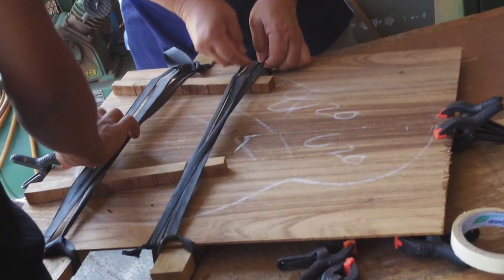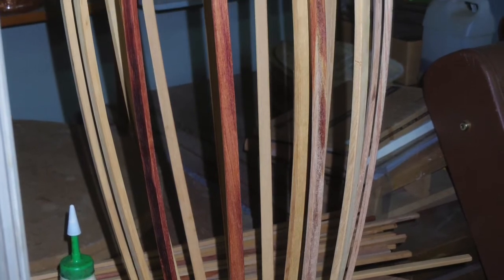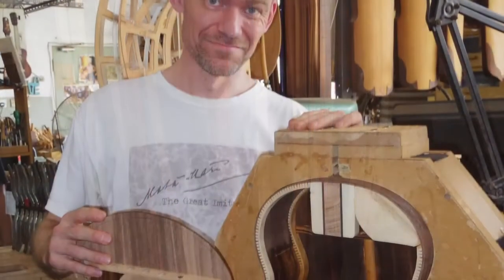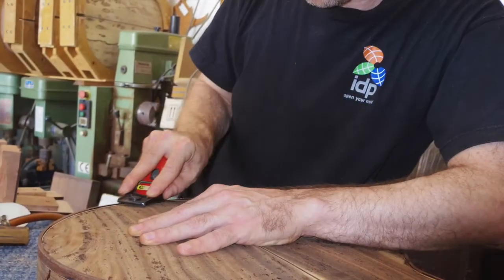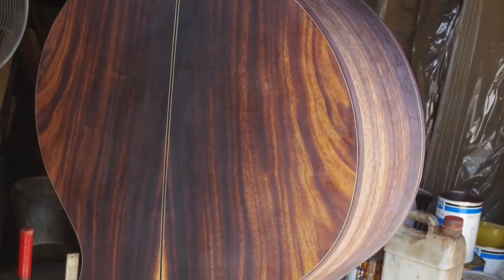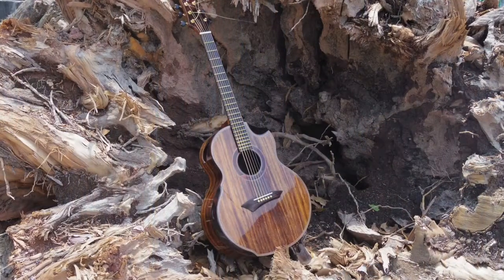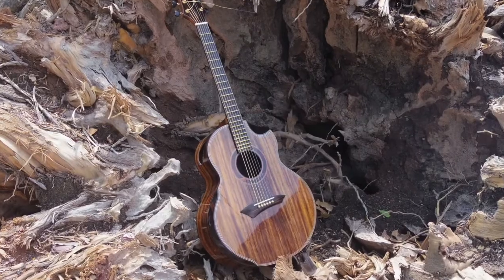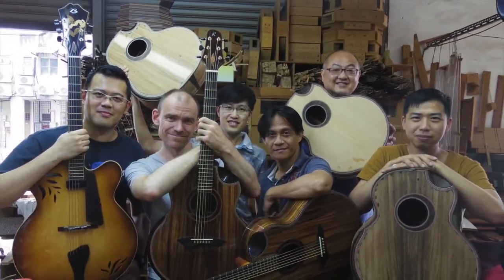Jeff Yong Workshop Guitar One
This is a guitar built in Malaysia with the amazing Jeffrey Yong. It's my first attempt at an acoustic build and the result is much better than I expected - all due to the expert guidance of the master luthier himself.

I knocked up a quick video in my hotel. Sorry about the sound quality - more next week back in Tokyo.